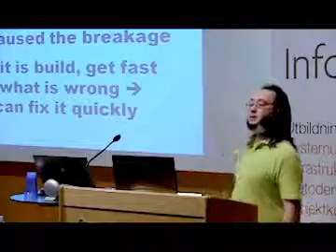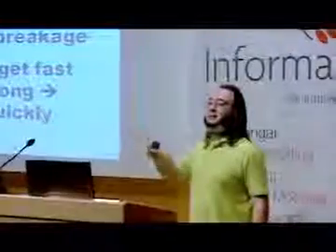part 3 Pimp my code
.NET Community day, a day arranged by Edument and Informator.
Speaker Jonathan Worthington on "Pimp Your Process: Working towards Continuous Integration"